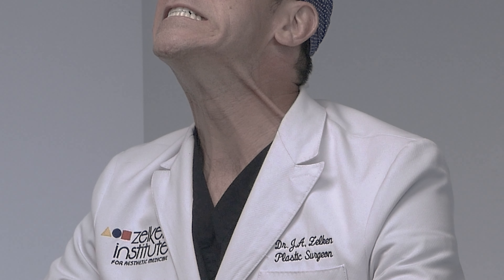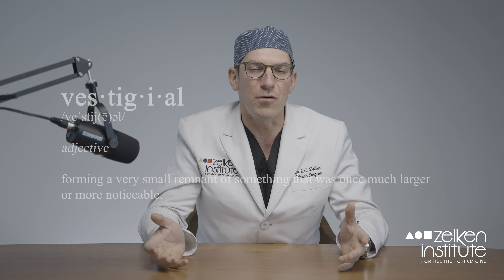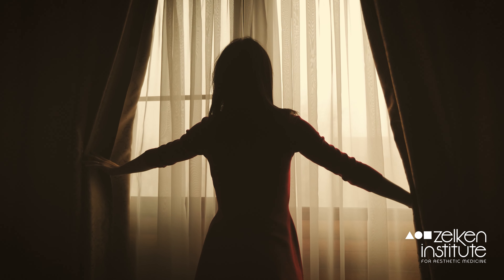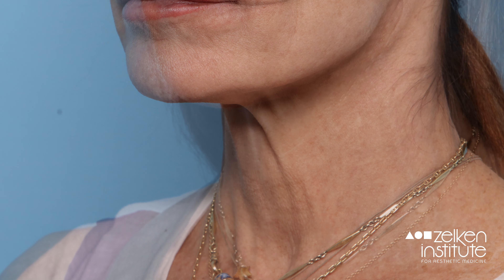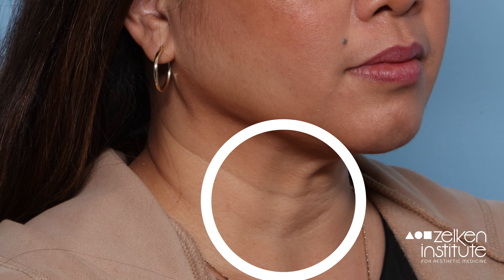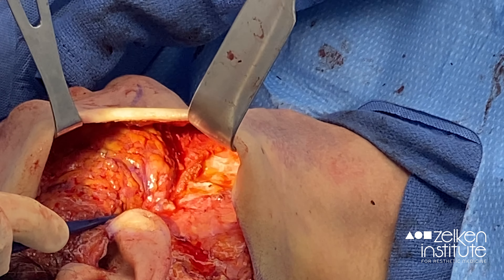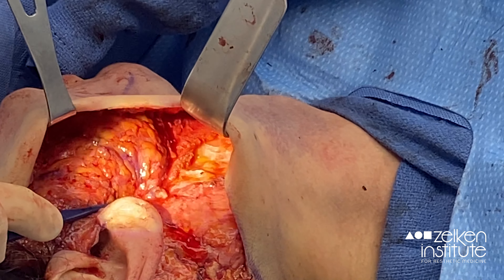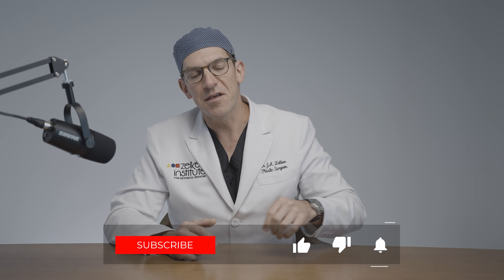THE PLATYSMA | the most important muscle you've never heard of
What do facelifts, necklifts, FaceTite, submental liposuction, facial aging, penetrating trauma, facial expression, and dogs all have in common?  THE PLATYSMA.  This sizeable drape-like muscle is an important factor in facial aging, but is correctable and, when smartly modified, contributes to world-class facelift and necklift results.